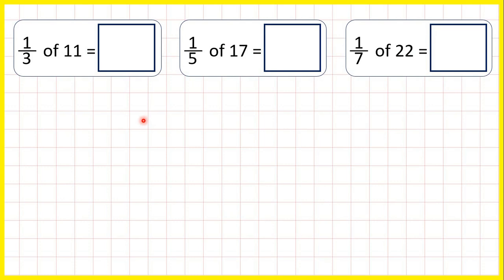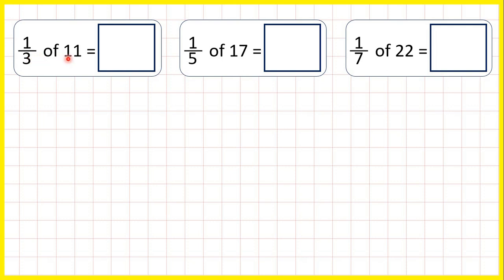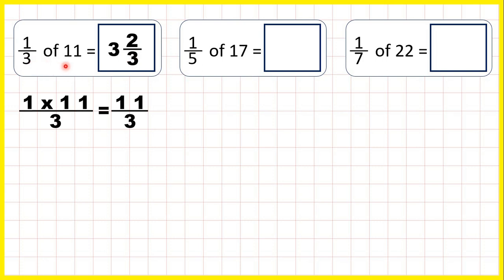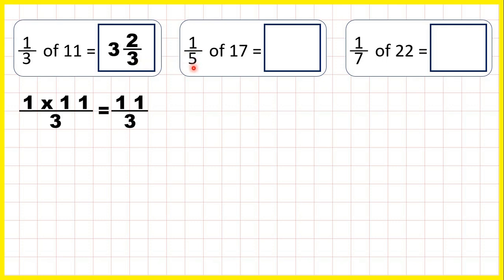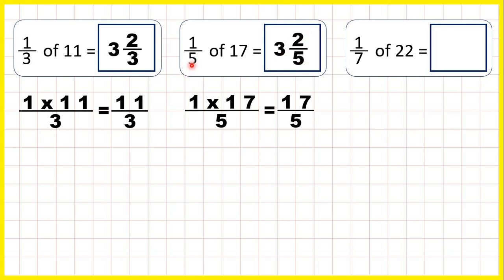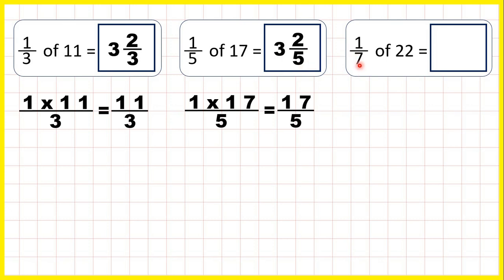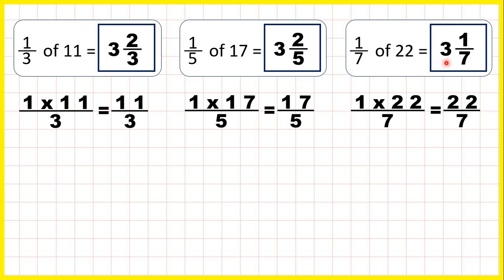Find a unit fraction of a number, writing the remainder as a fraction - Your Turn